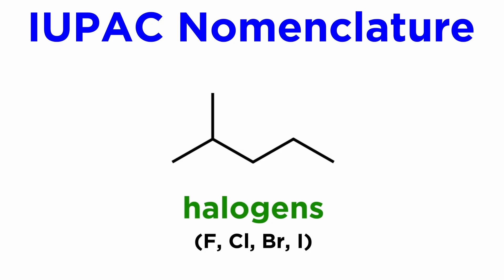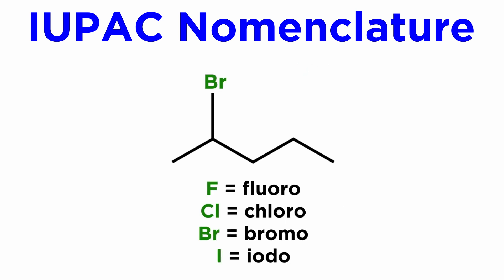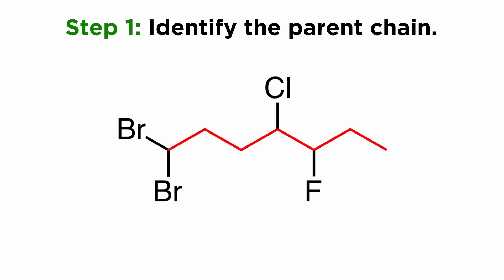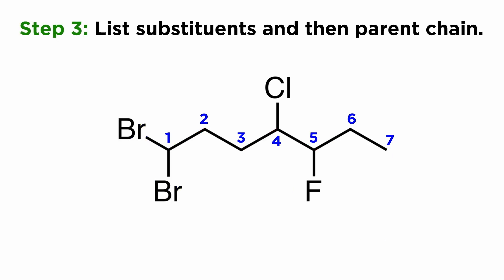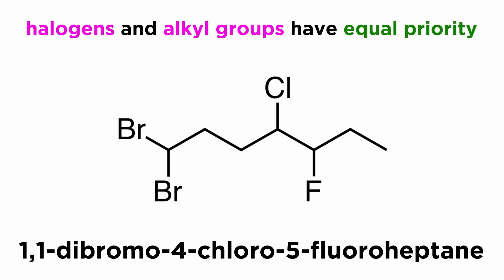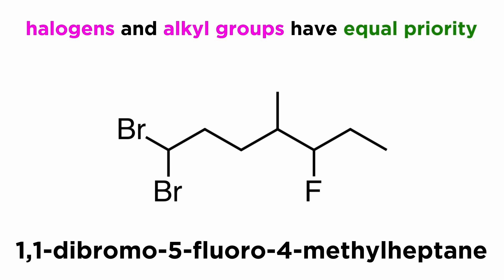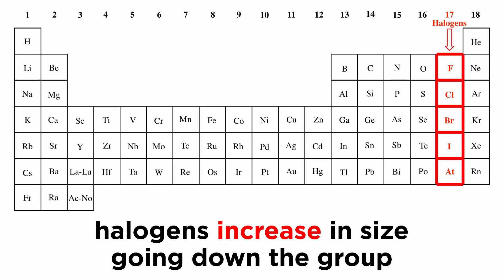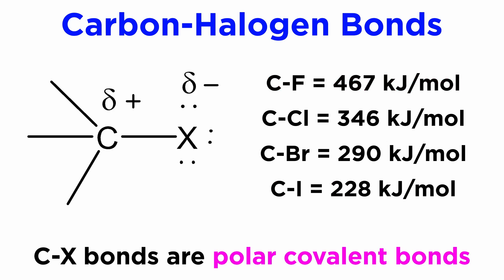How to Name Alkyl Halides Ft. Professor Dave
In this video, we're delving into the nomenclature and properties of alkyl halides, focusing on how halogen substituents influence the naming and characteristics of organic molecules, with the help of @ProfessorDaveExplains. We'll cover examples of nomenclature of alkyl halides, properties of carbon-halogen bonds, and chemical reactivity of alkyl halides.

00:00 Intro
00:26 IUPAC rules
02:34 Alternate names
02:57 Carbon-halogen bonds